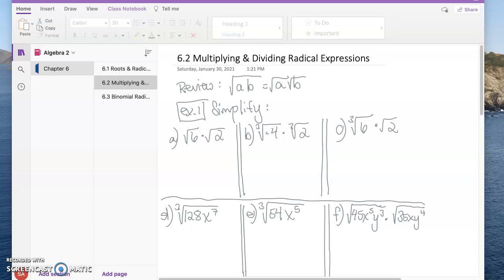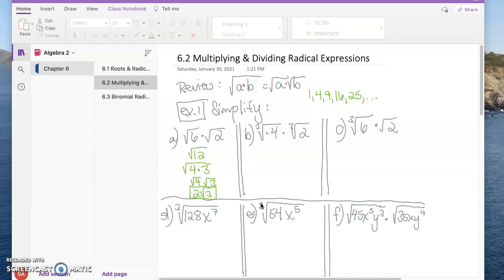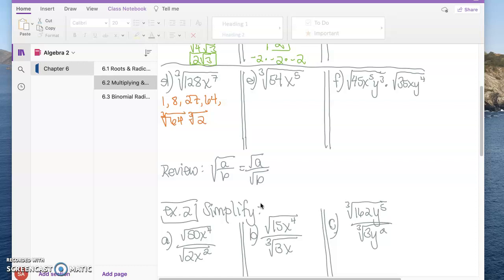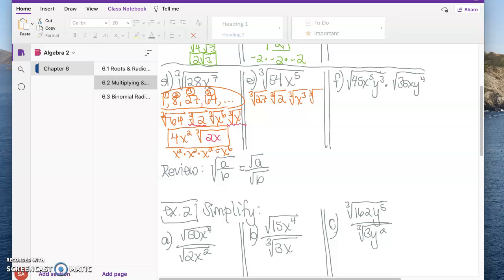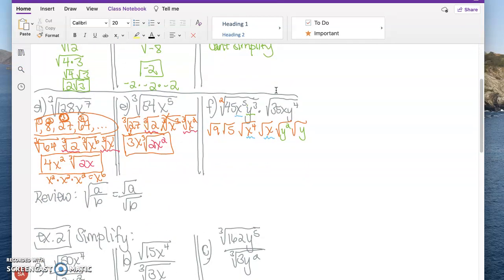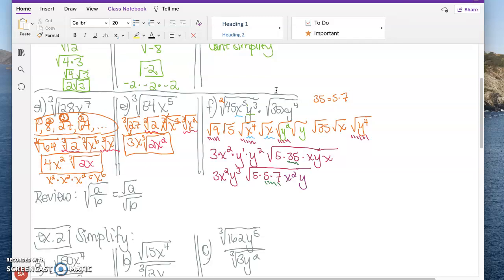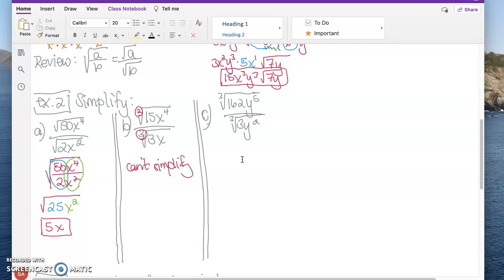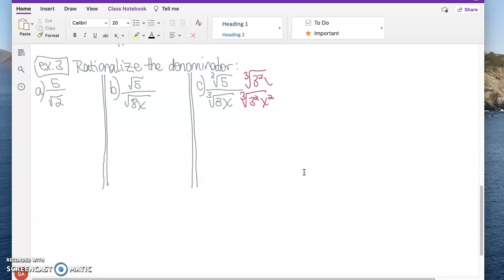6.2 Multiplying & Dividing Radical Expressions